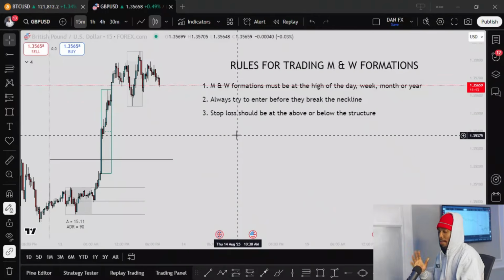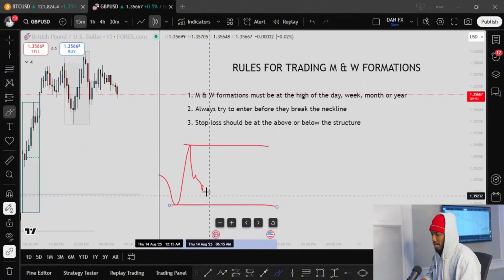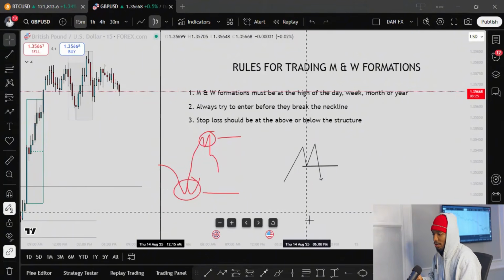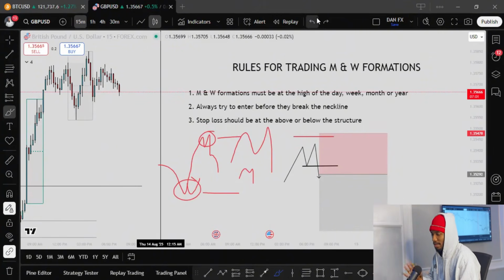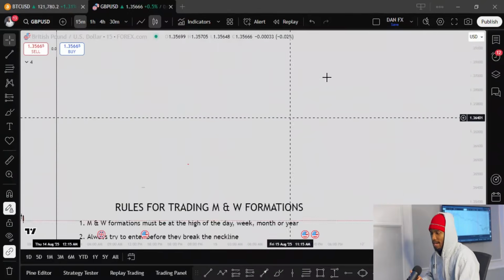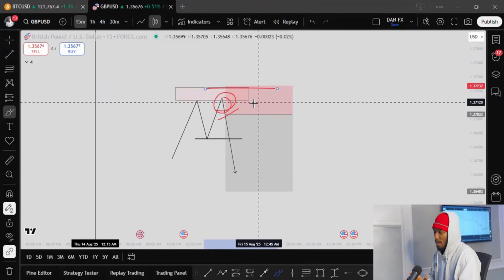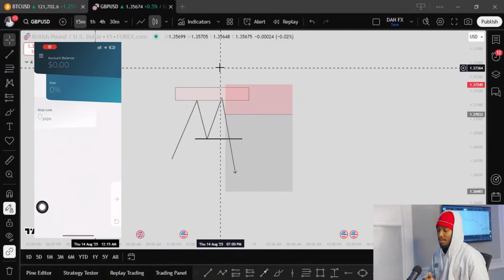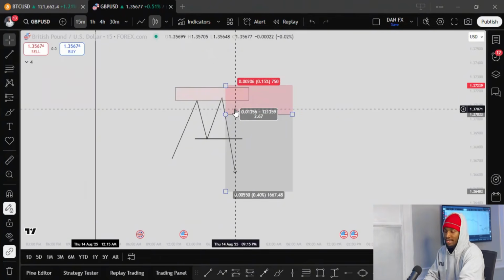3 Rules For Trading M & W Formations With High Accuracy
In this video I reveal 3 rules for trading M and W formations with high accuracy. Most traders find it hard spotting the right double tops and double bottoms on the chart and often get confused. With these 3 rules you will be able to trade M and W formations with a high win rate.